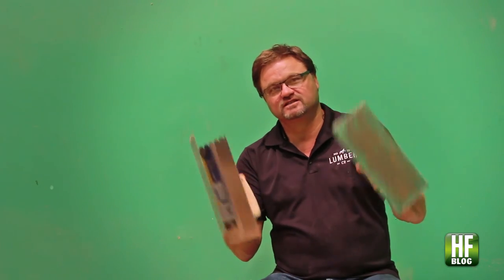WFB Contractor Blog: Wayne Lee Talks Trowels & Wood Floor Adhesives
Wood Floor Business Contractor Blogger Wayne Lee discusses why using the right type of trowel is so important when installing glue-down wood flooring.